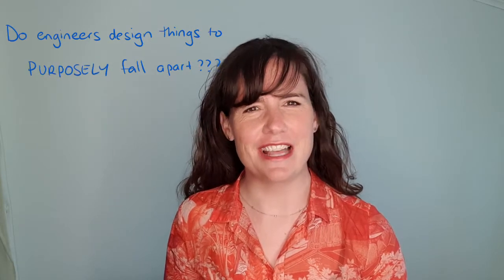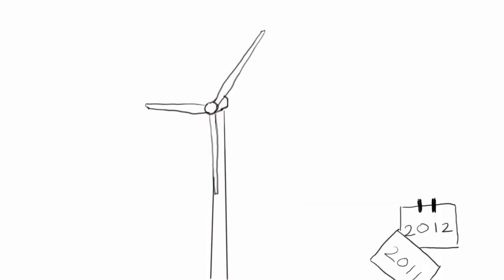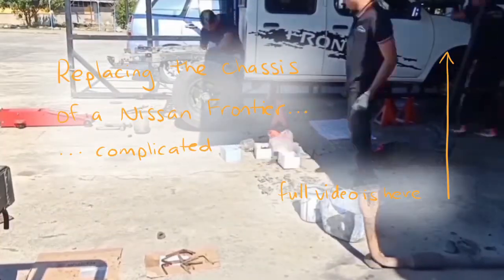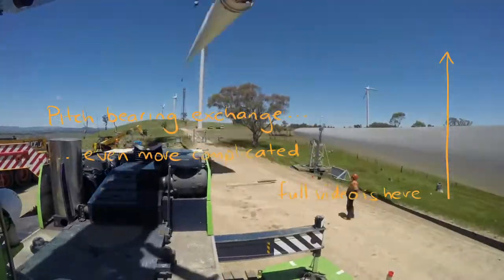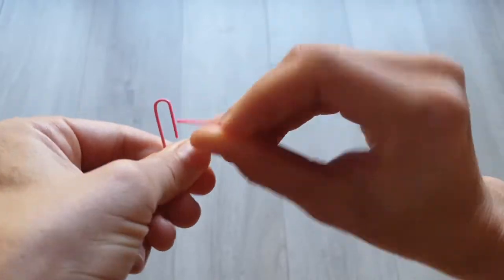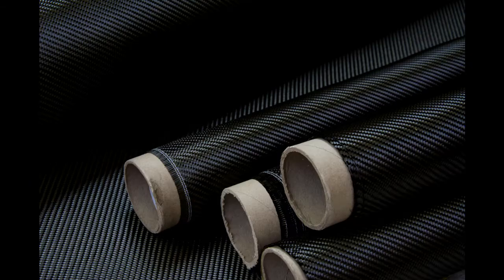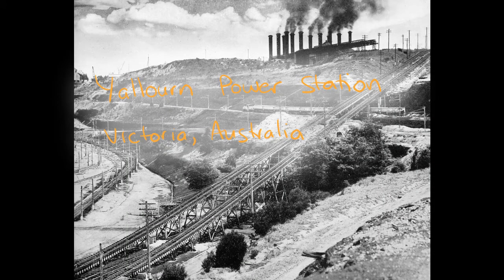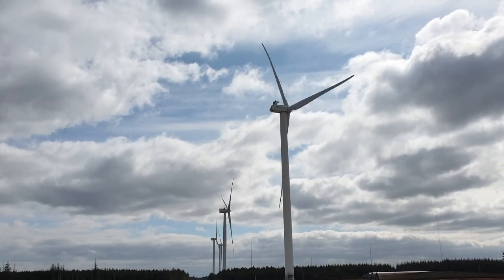Why Don't Engineers Design Products to Last Longer?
The engineering concept of design lifetime.

Do engineers design products with a limited lifetime just so they will need to be replaced? In this video I describe the engineering principle of design lifetime. I have worked in engineering design in the wind industry for the past 8 years, and I will explain some of the reasons why engineers use a design lifetime in this industry and others.

Topics covered include:
- how long does a wind turbine last?
- how wind turbine subsystems are interrelated
- what are the critical components that prevent wind turbines from lasting longer
- how making some components stronger can actually cause a shorter overall lifetime
- what is fatigue loading and how does it affect how long a wind turbine lasts
- how the fast pace of technology evolution affects design of long lifetime products like wind turbines

Image/ footage credits:
Yallourn power plant (modern photo)